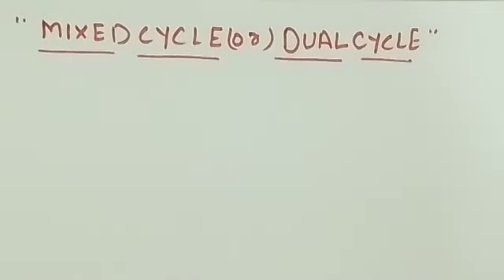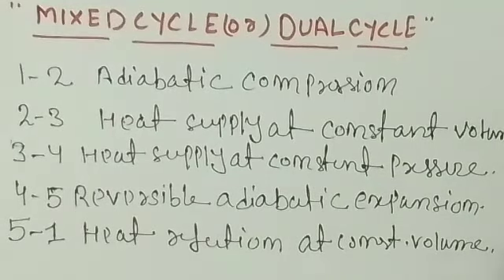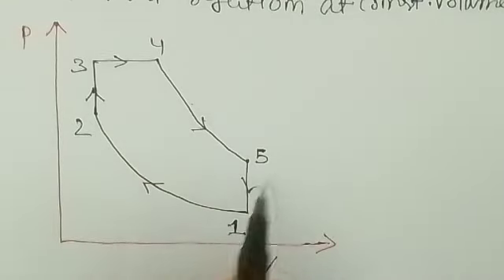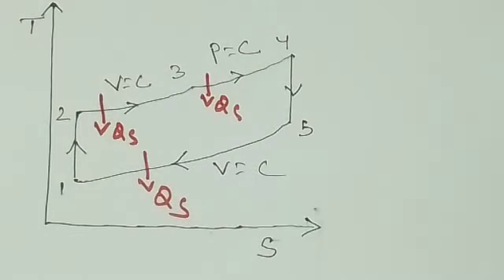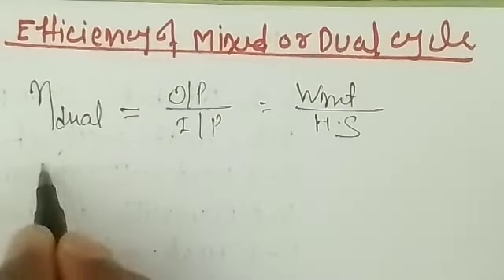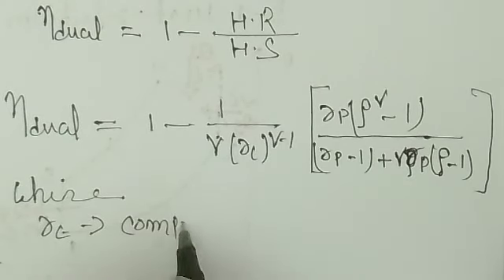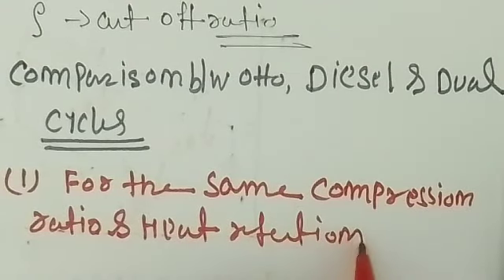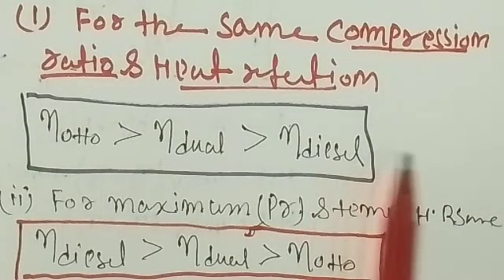Analysis of Dual Cycle Engineering Thermodynamic.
This video gives the information about Dual Cycle